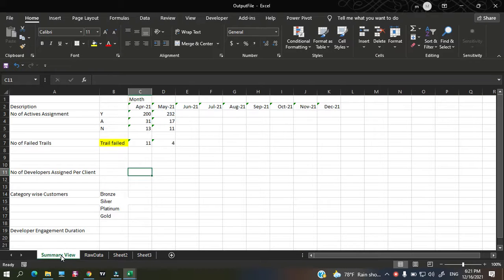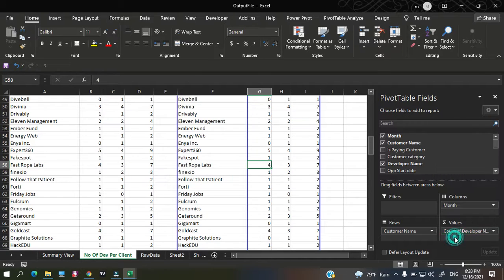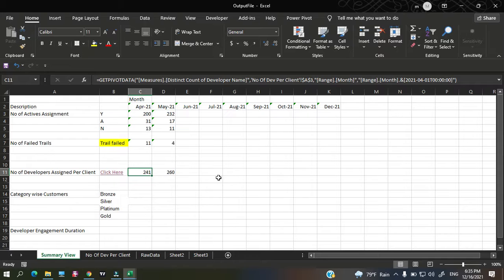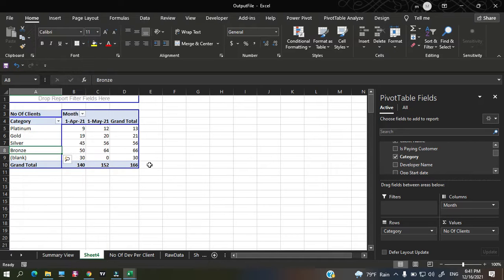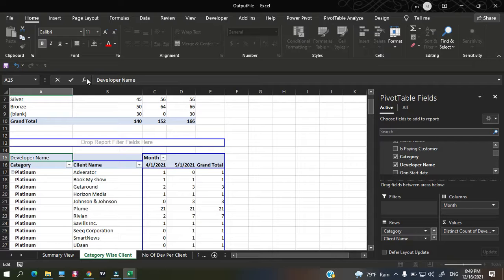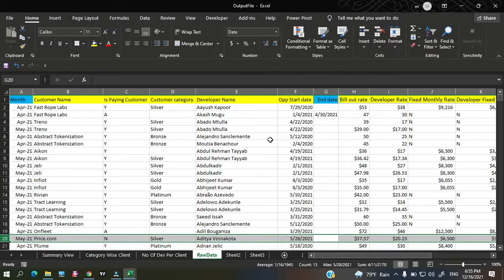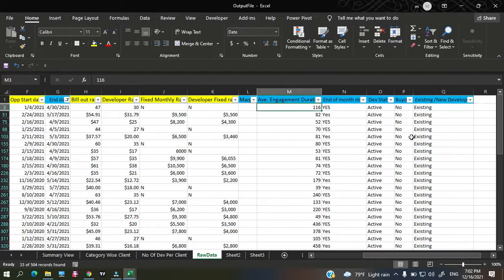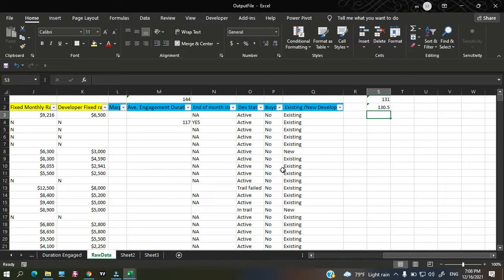Excel class 16.12.2021